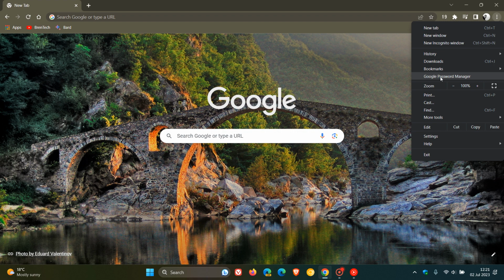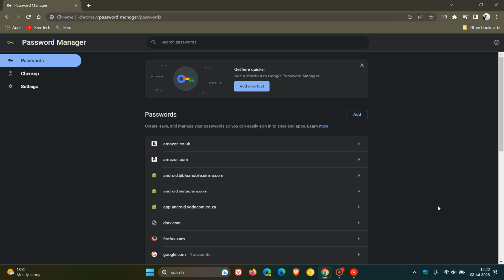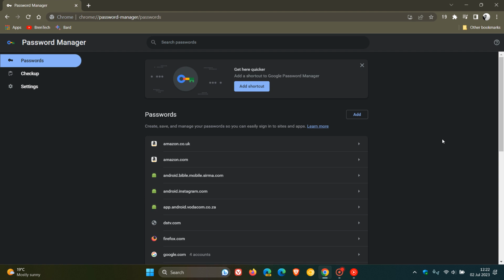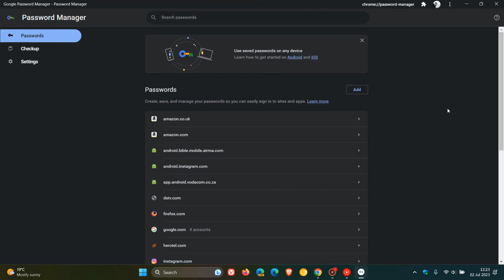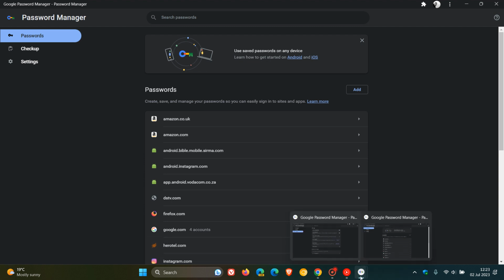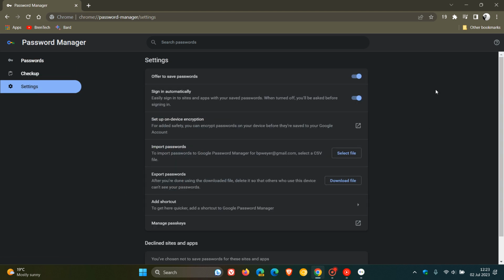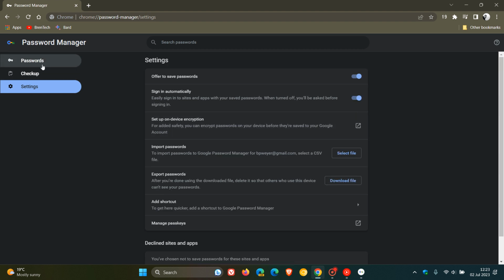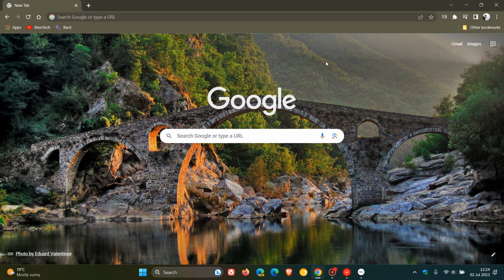Chrome Refresh 2023: Googles new Password Manager becomes more widely available in Chrome stable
With the release of Chrome 114 Google introduced a new Password Manager, with additional authentication methods, save password notes, easily import from other password managers, create a desktop shortcut